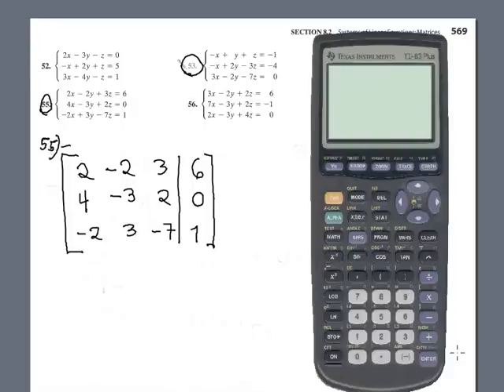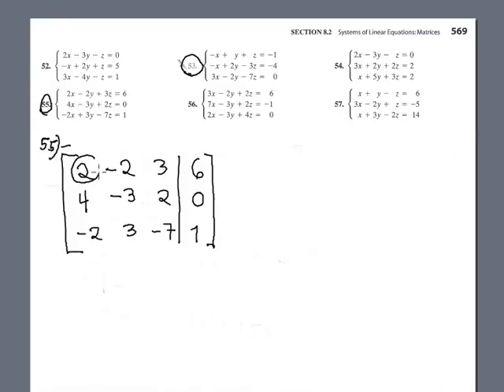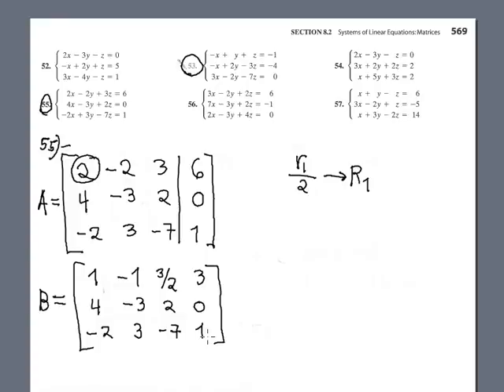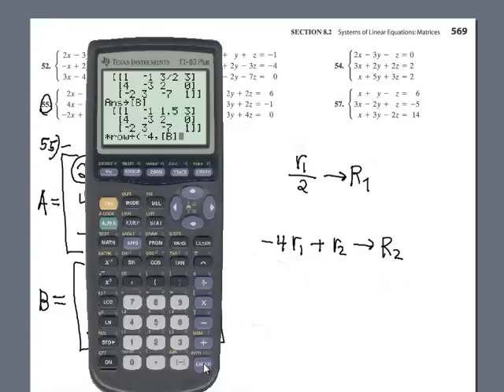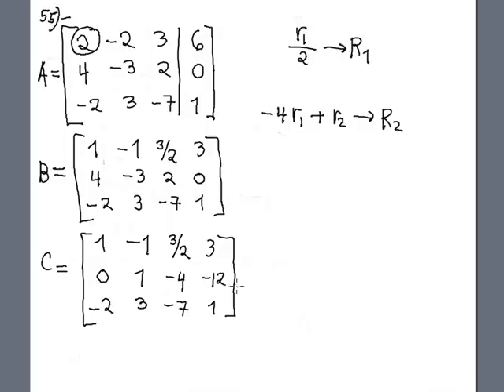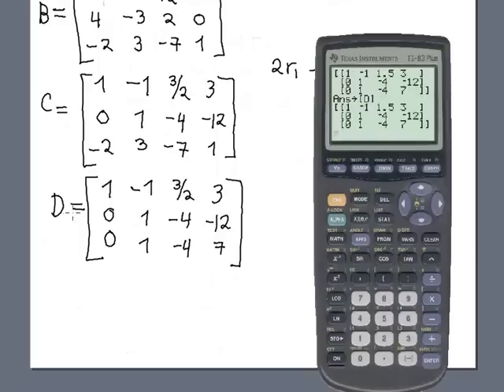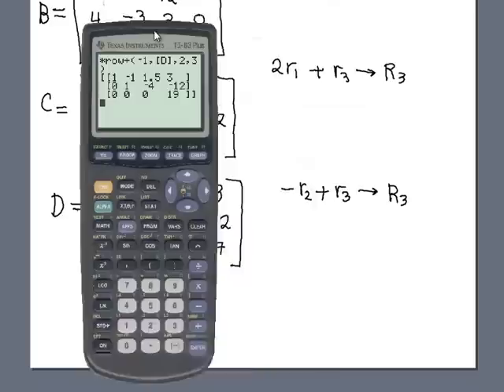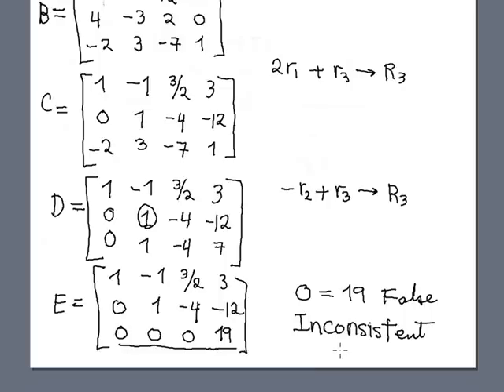MATRICES-HW for Test#4-Section 12.2-Part-F